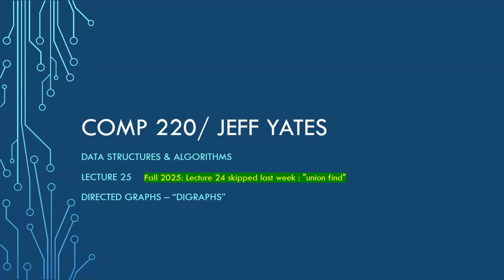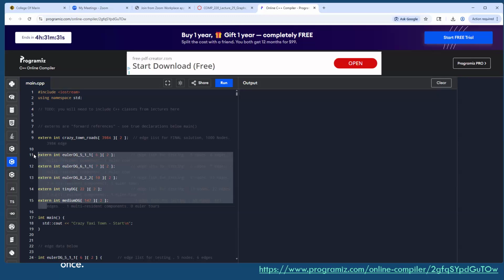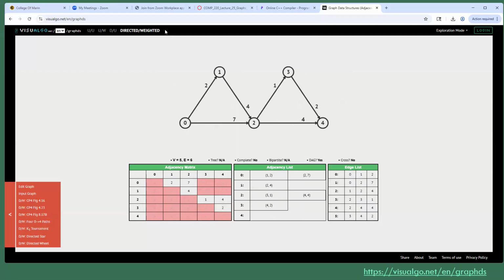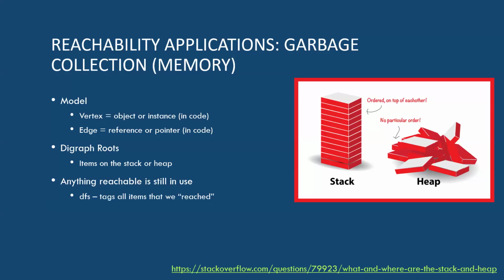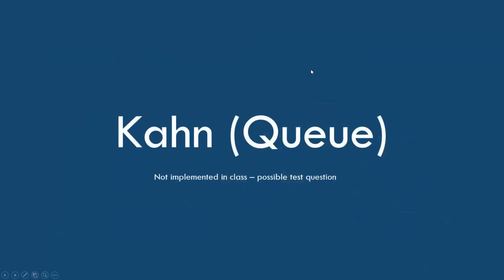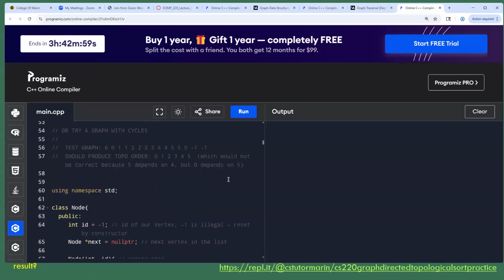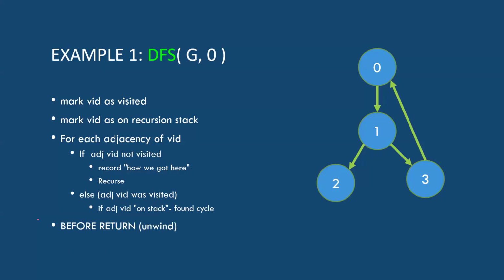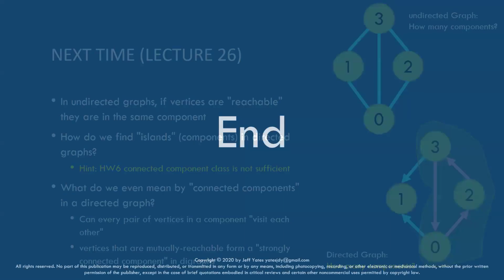220 U25 GMT20251119 011643 Recording 1920x1080